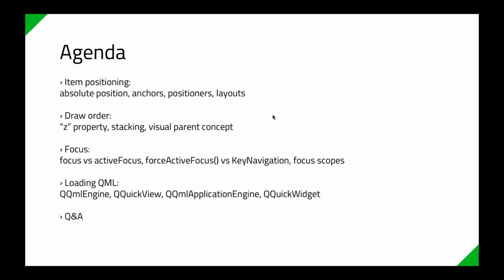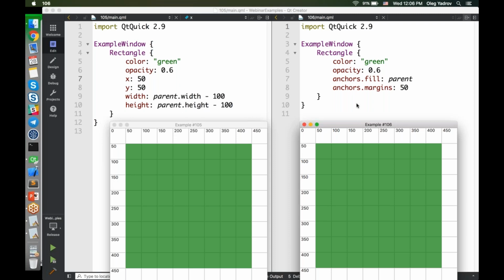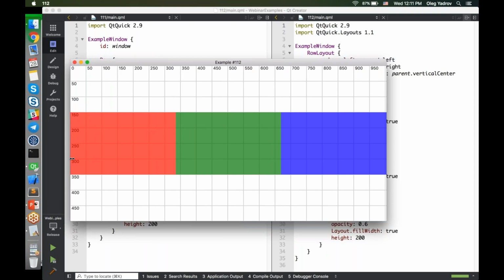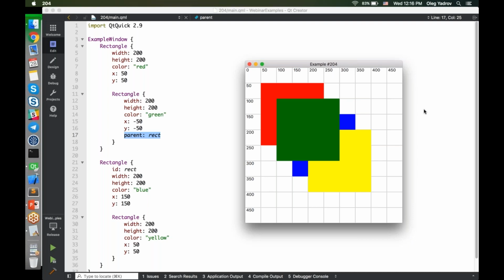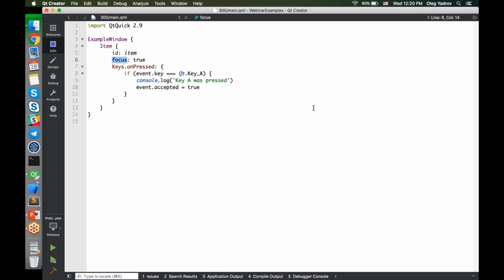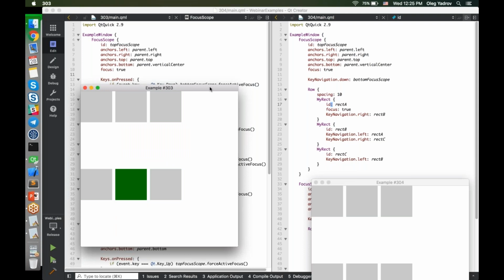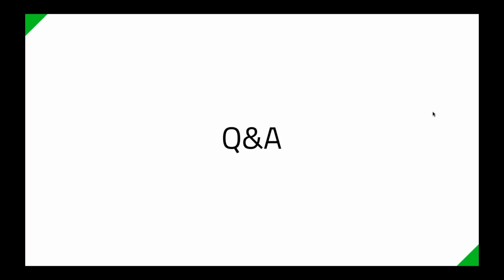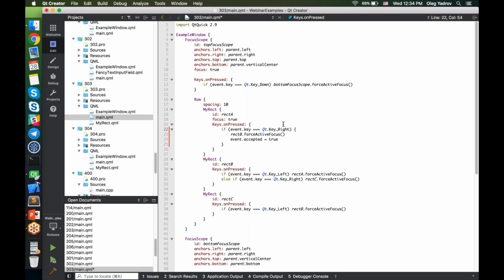Do's and Don’ts of QML {on-demand webinar}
Have you ever encountered challenges when working with QML? Discover the most common pitfalls and explains how you can avoid them.

Topics of this webinar include:

• Item positioning: We’ll cover the four ways a QML item can be positioned and when it makes sense to use which method: absolute position, using anchors, using positioners and using layouts.

• Z-order and the proper way of displaying “z” property.

• Focus in QML: You’ll learn the difference between item.setFocus(true) and item.forceActiveFocus() calls.

• Ways of loading QML app: QQmlApplicationEngine, QQuickWindow + QQmlEngine, QQuickView, QQuickWidget.